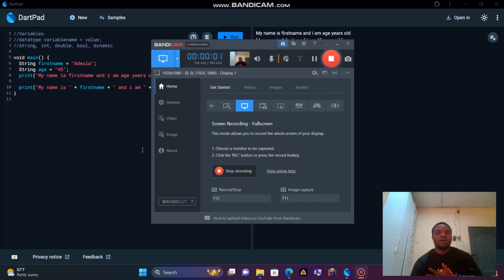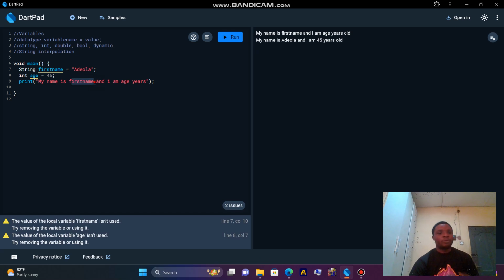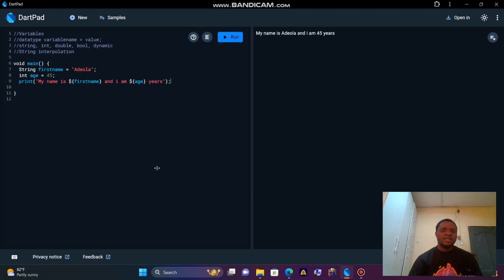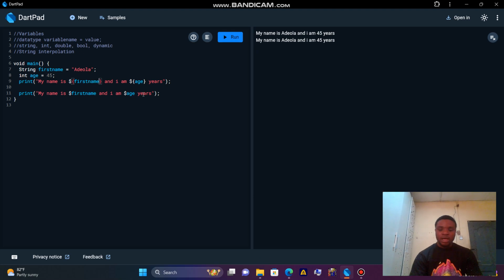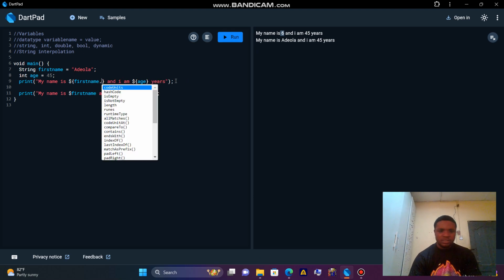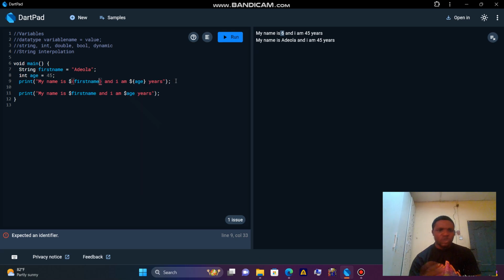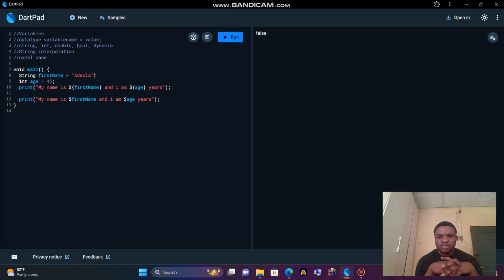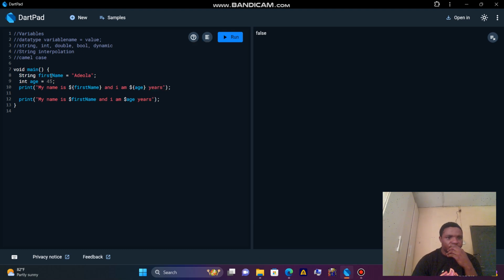7. Dart - Variables 3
In this video, we dive into the core variable types in Dart, including `String`, `int`, `double`, and `dynamic`.

You'll learn how to declare and use these variable types to store and manipulate different kinds of data. We’ll also discuss the flexibility of the `dynamic` type and when it's useful.

Whether you're a beginner or looking to solidify your understanding of Dart data types, this video will give you the foundation you need to write effective code!